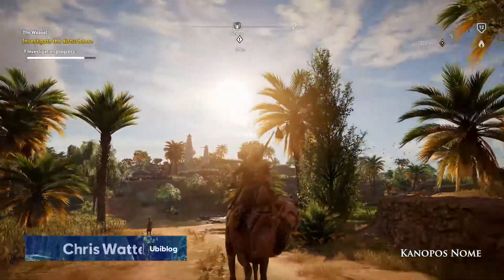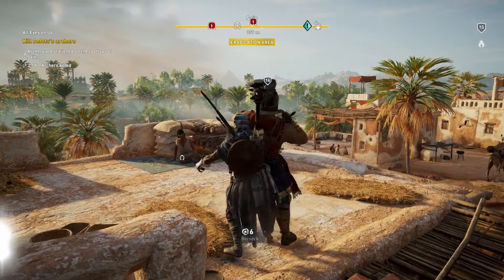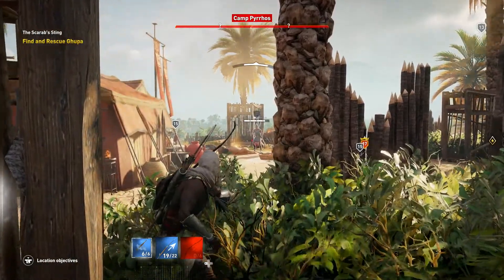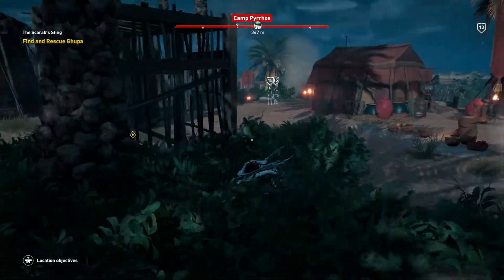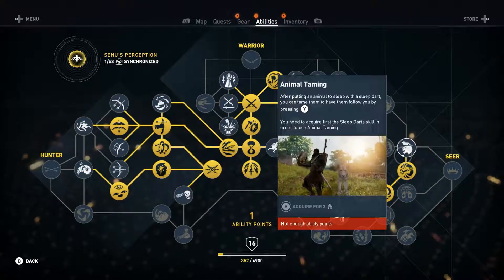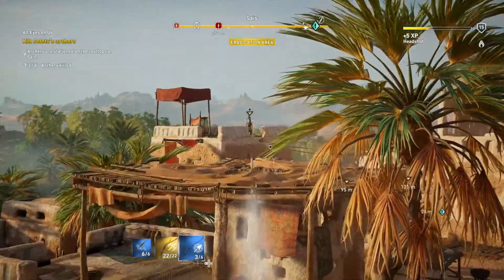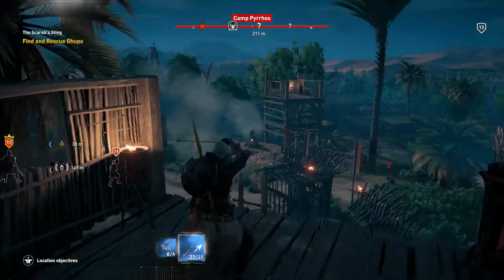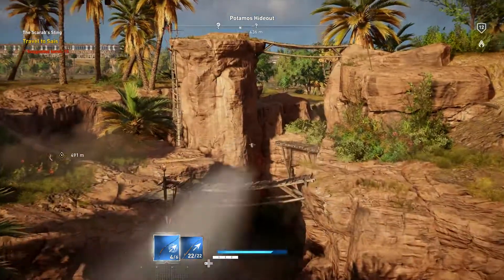Assassin's Creed Origins New Stealth Gameplay in Ancient Egypt